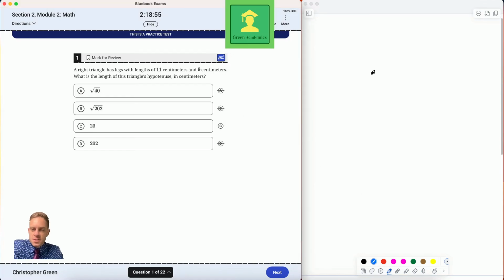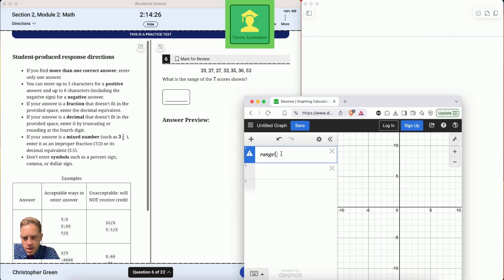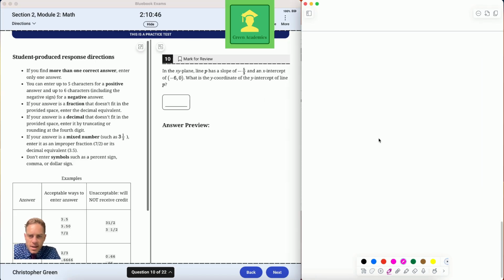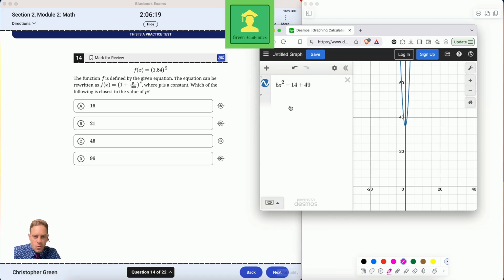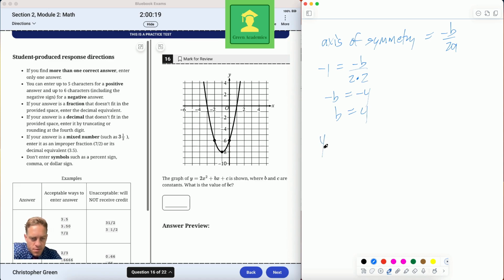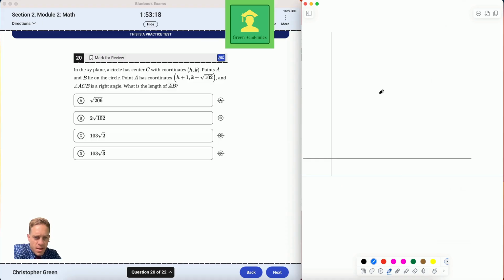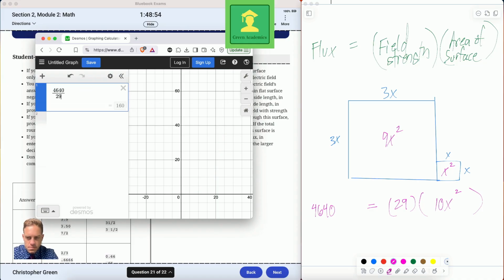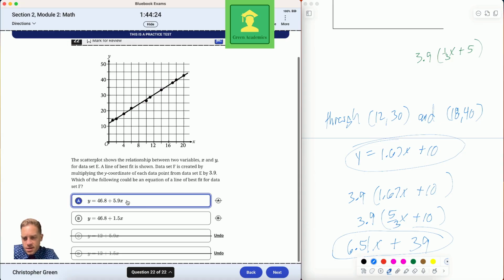Bluebook Digital SAT 5 Math Module 2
(First question: "A right triangle has legs...")